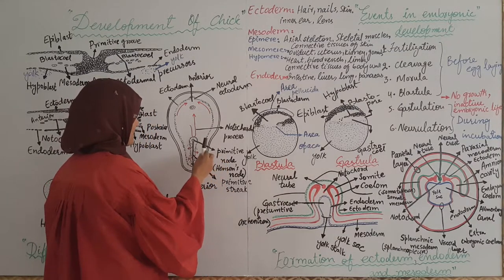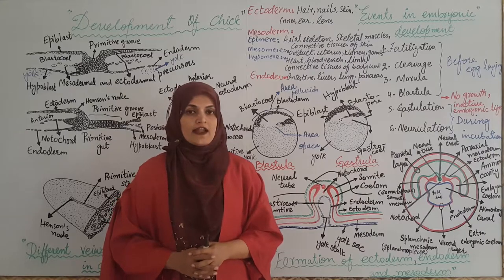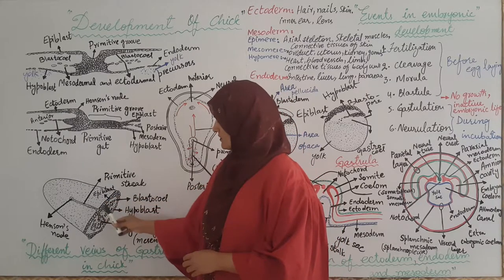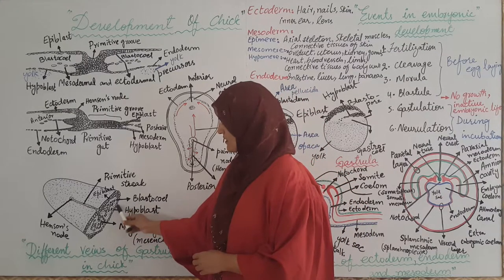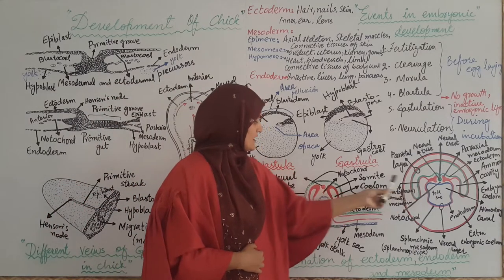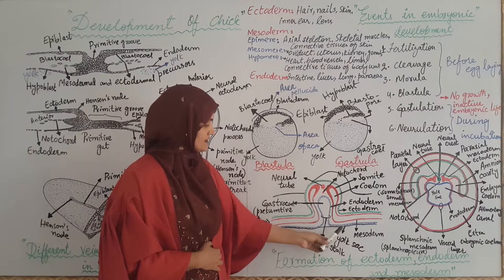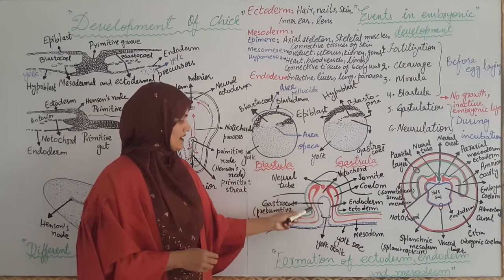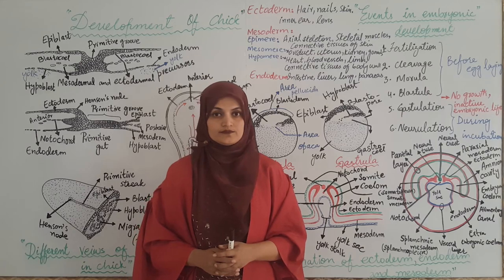development of chick, gastulation ( gastula stage) part 2 formation of ectoderm, mesoderm, endoderm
formation of ectoderm, mesoderm, endoderm, coelom formation